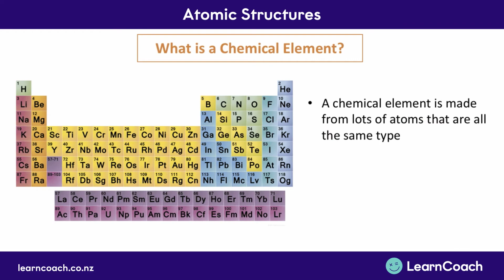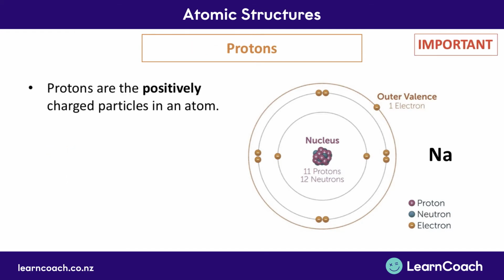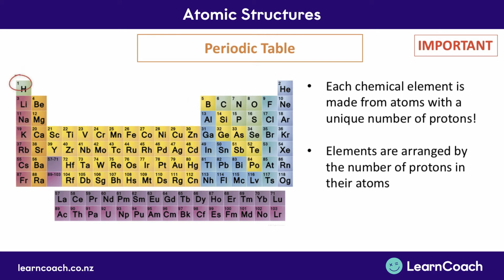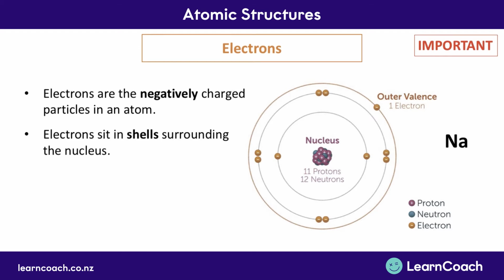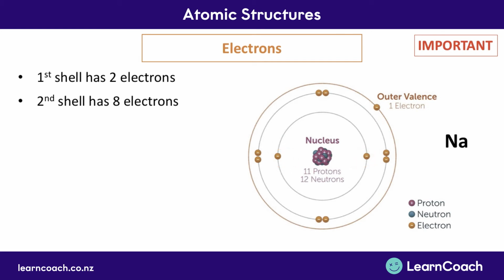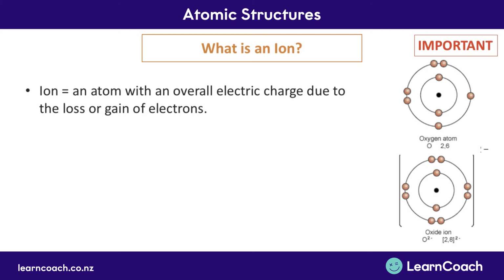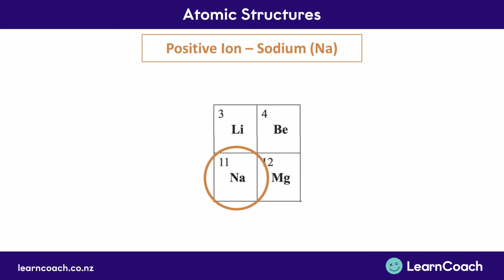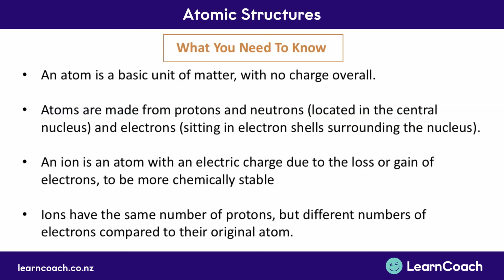NCEA Chemistry Level 1 Selected Elements: Atomic Structure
For more NCEA resources like this, upgrade to LearnCoach Full Access

The teaching videos and questions in this playlist are designed to prepare you for the Level 1 Chemistry external exam. In the Understanding Selected Elements standard you should understand the following skills: Atomic Structure, Organisation of the Periodic Table, Metal + Oxygen Reactions, Properties of Metals, Metal + Water Reactions, Metal + Acid Reactions, Alloys , Properties of Non-Metals, Properties of Selected Compounds, Properties of Allotropes , and Galvanisation.